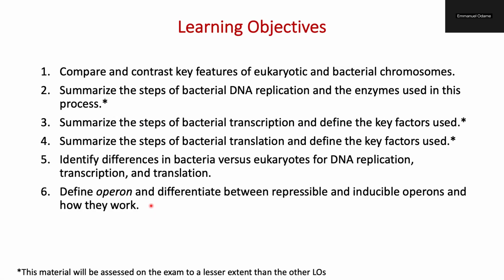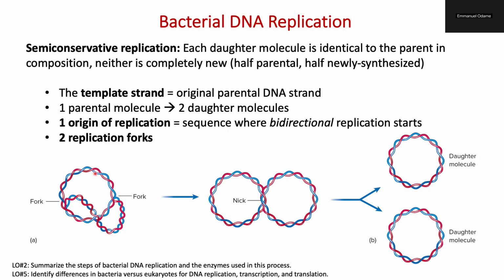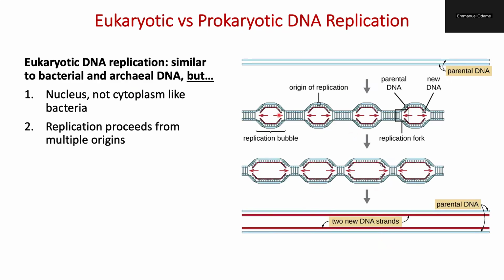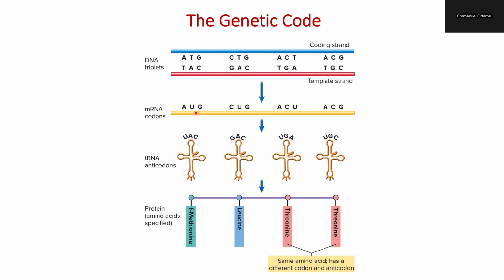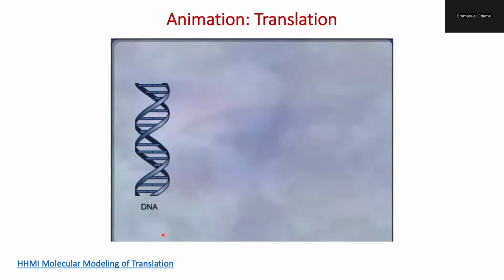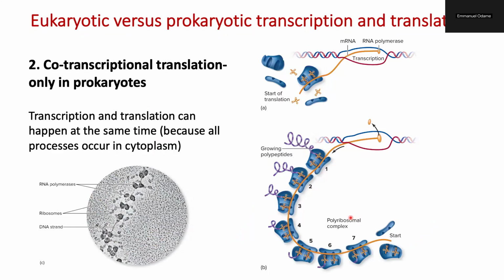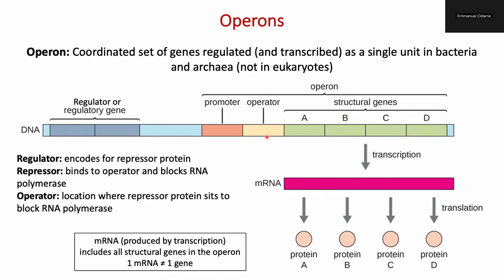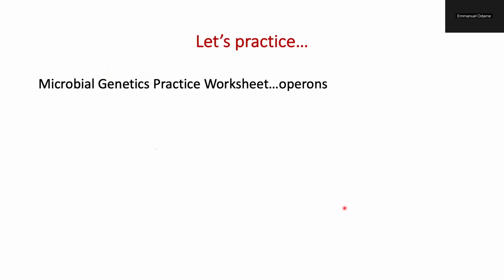Microbial Genetics part I